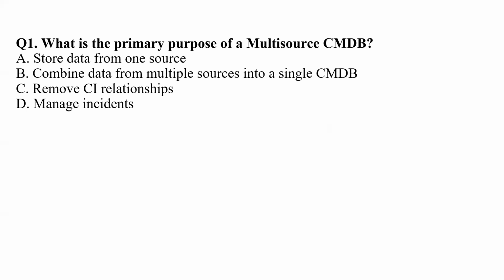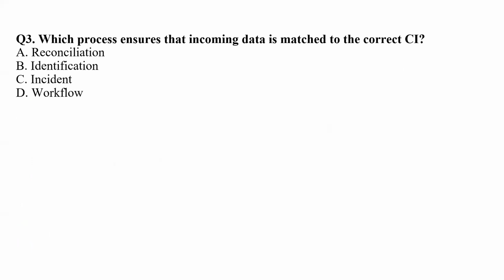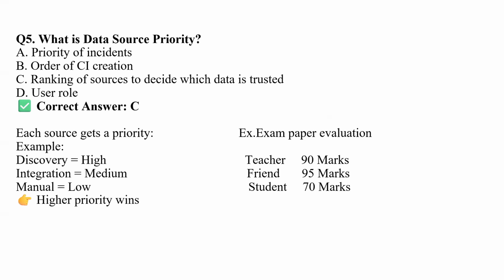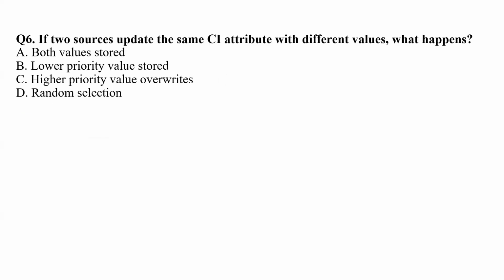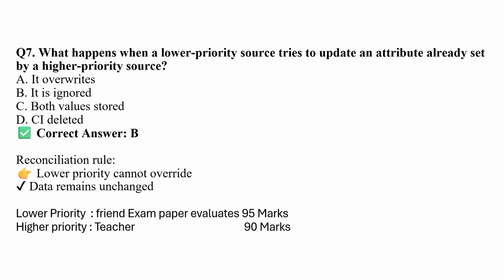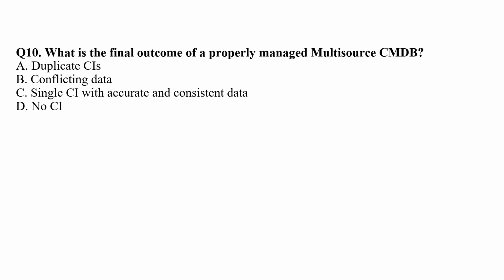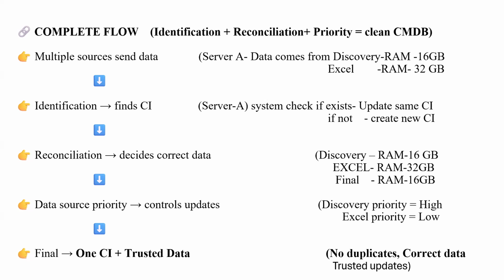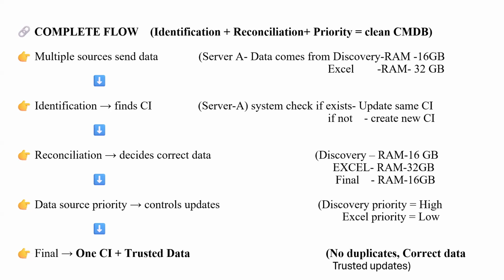ServiceNow CIS-Data Foundations Exam Questions | CMDB-IRE | CIS-DF Preparation | Part 18